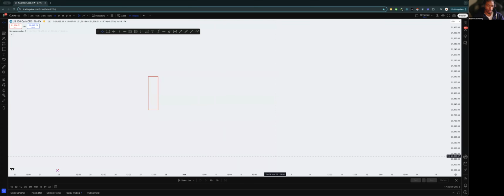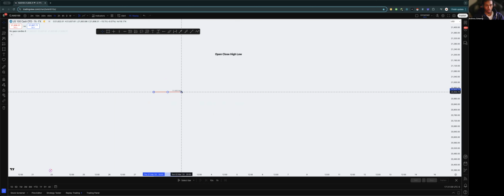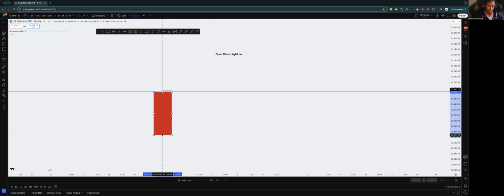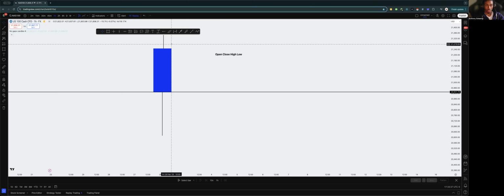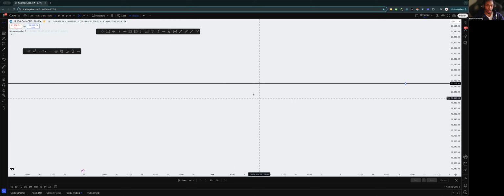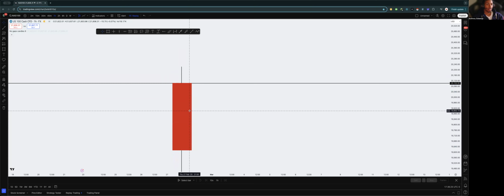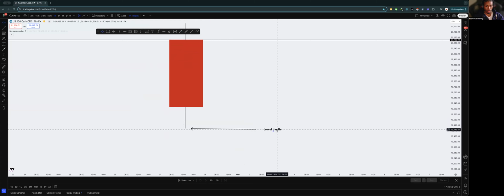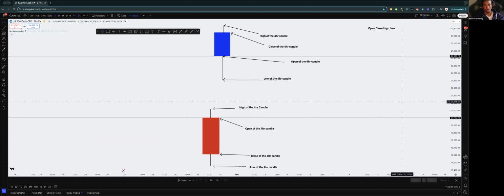How To Read Candlestick Charts Easy (For Beginners)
How To Read Candlestick Charts Easy: This is for entry level but advanced traders could also take note trader daytrader daytradejourney swingtrader .